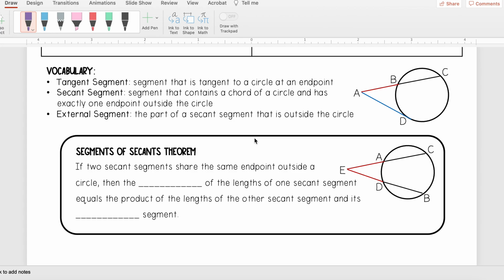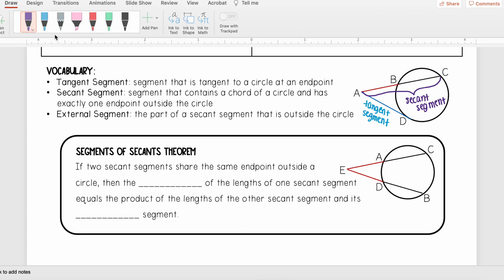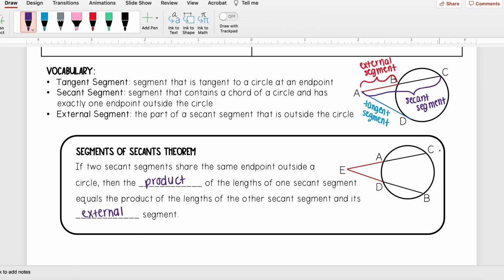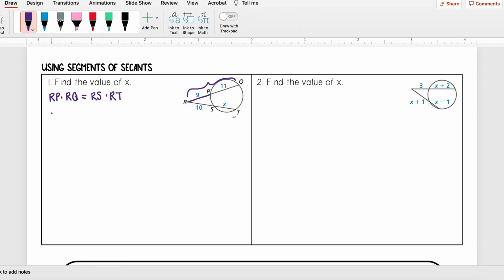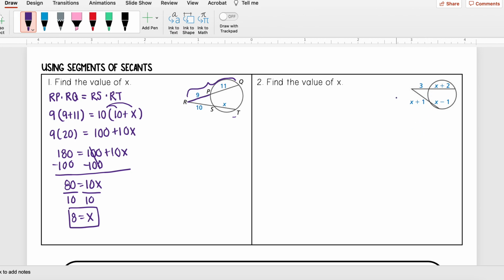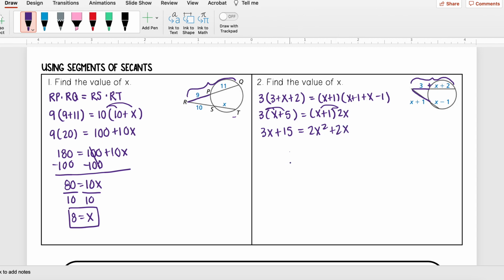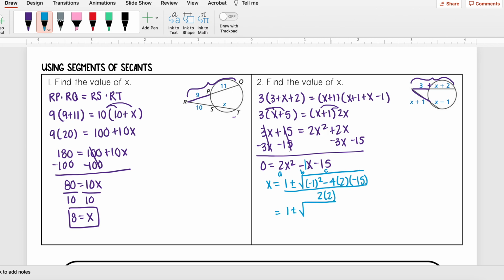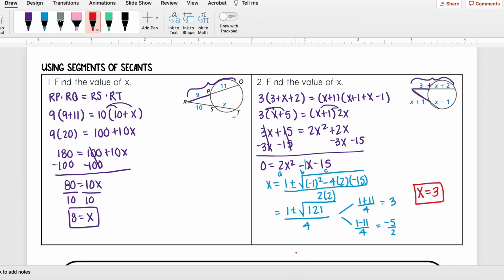Segments of Secants